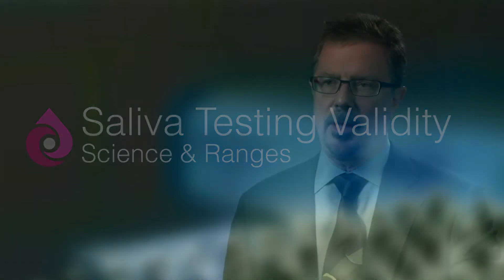Saliva Testing Validity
ZRT is one of the first labs to measure hormones in saliva, and helped establish the method that made saliva hormone testing commercially viable for health care providers and patients around the globe.

In this video, Dr. David Zava explains why he developed saliva testing, the benefits of using saliva over other collection methods, and what differentiates ZRT from other testing labs.